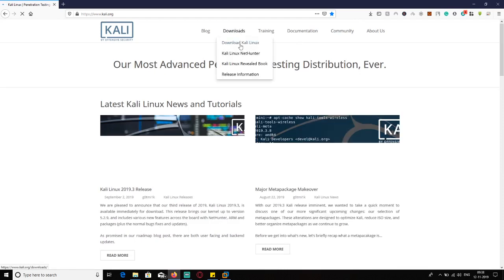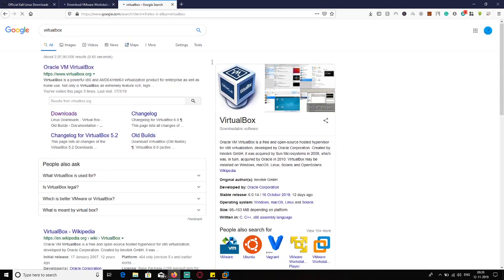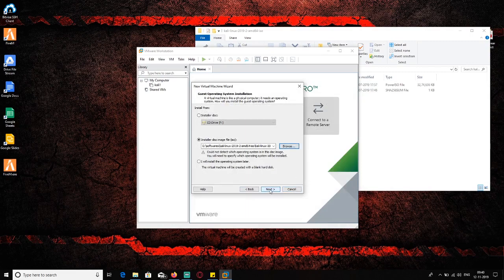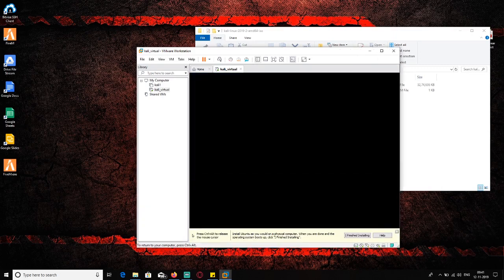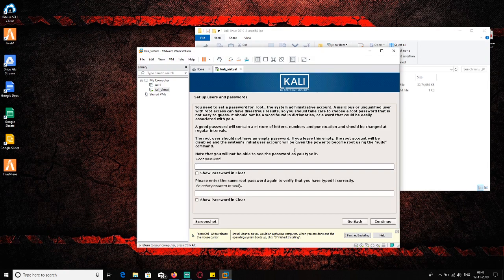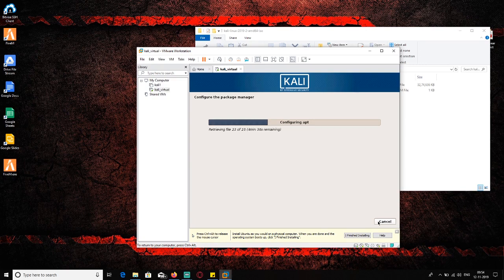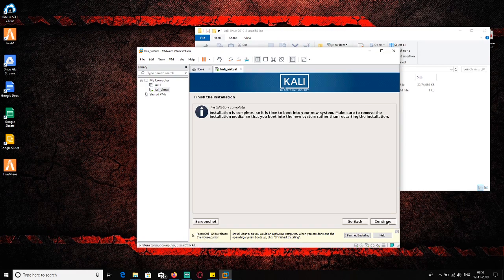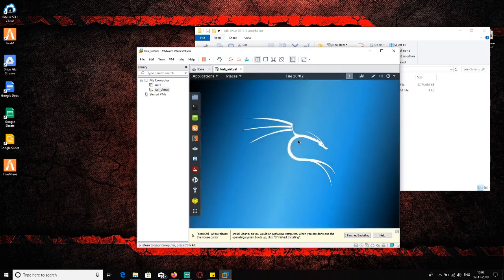Kali Linux Installation in Vmware Workstation/ VirtualBox !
In this video i have shown how kali linux can be installed in vmware workstation or virtualbox. You can follow the same process to install it in your pc